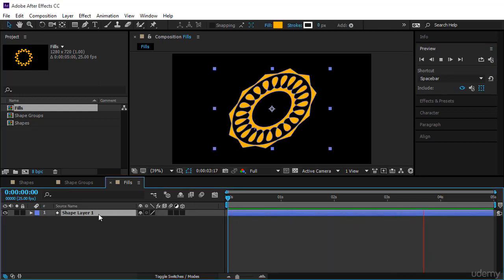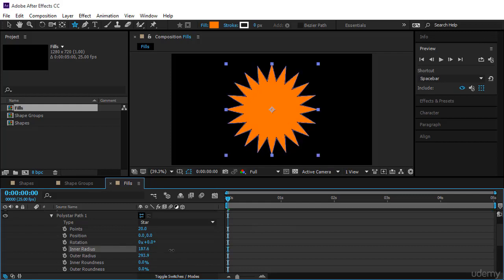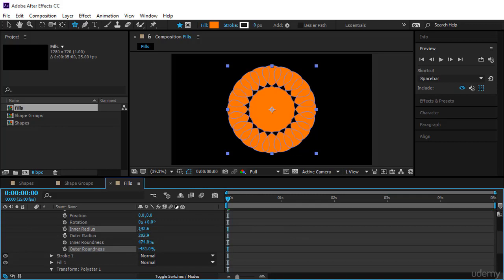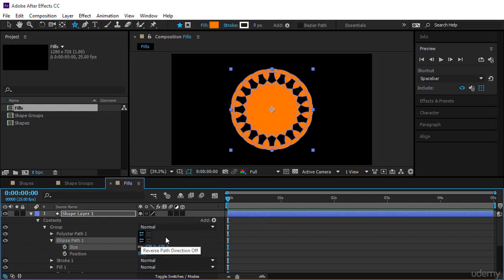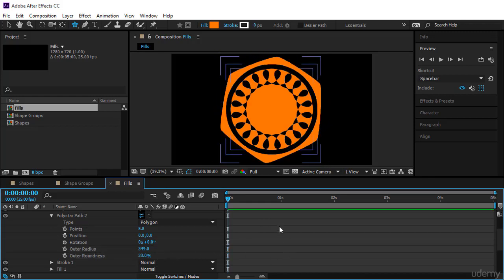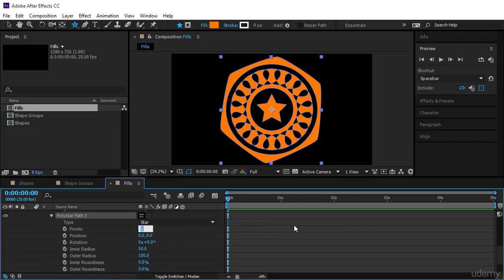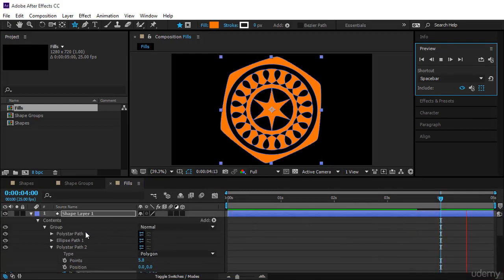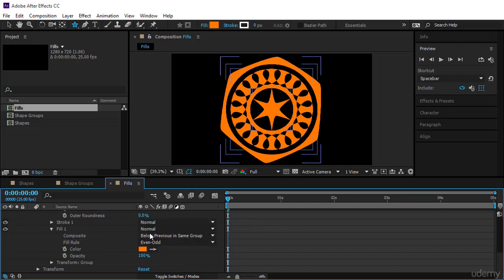093 Fill Stroke Manipulation